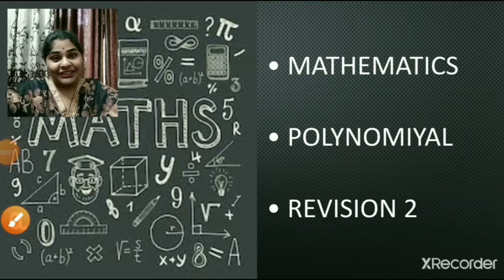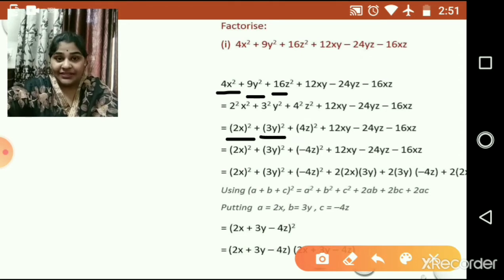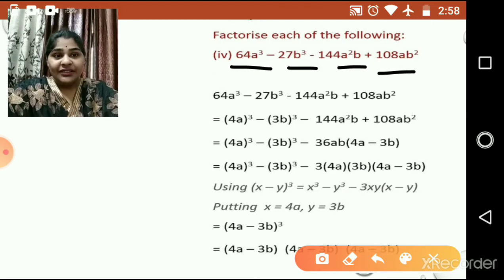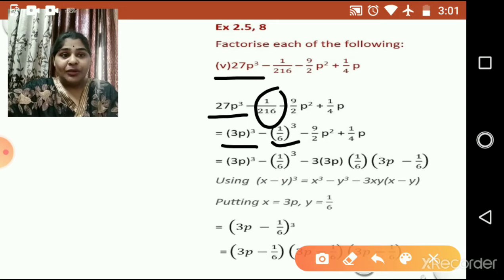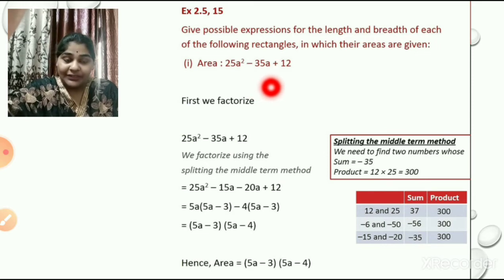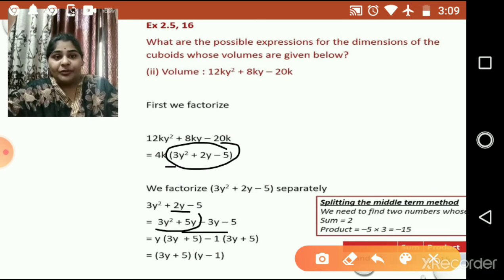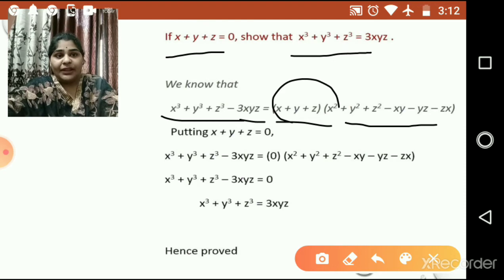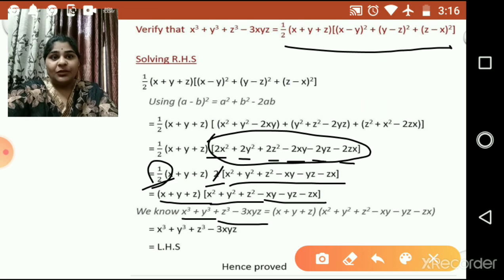class_9_maths_chapter_no_2_ polynomials__revision_part_3_10_july_2020